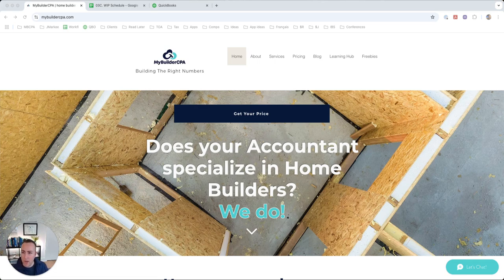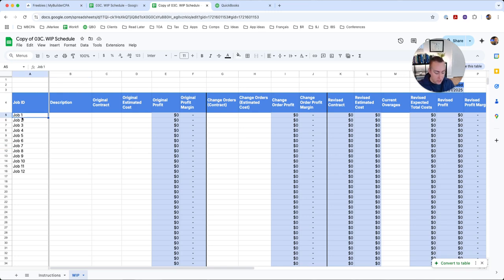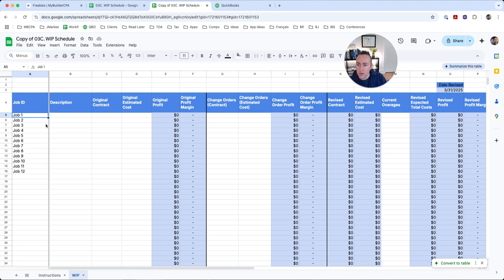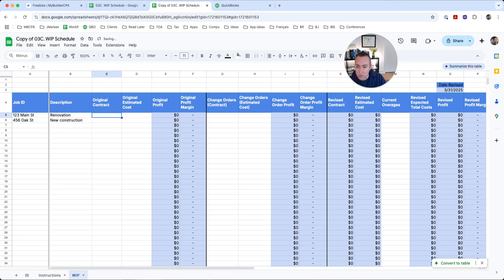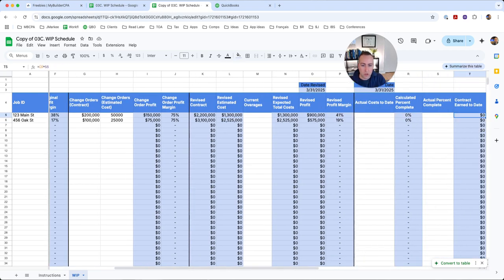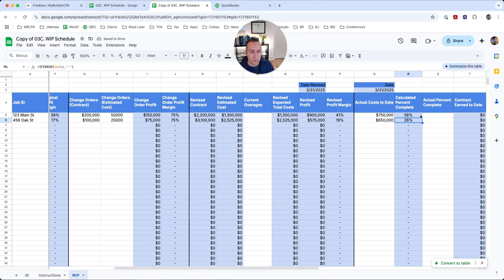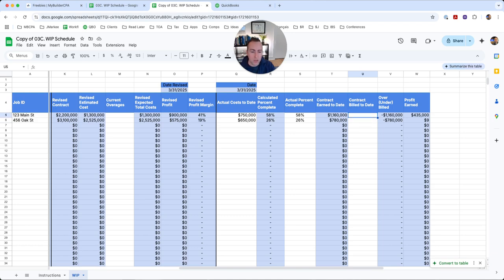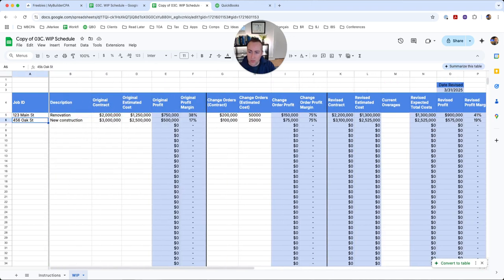How to Calculate WIP for Home Builders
How to Manually Calculate WIP (Work in Progress) Tutorial

🚀 Need to calculate Work in Progress (WIP) but don’t use job costing software? In this tutorial, I’ll walk you through how to manually calculate WIP using a customizable spreadsheet, helping you track your job profitability accurately.

🔹 Why This Matters:
✔️ Understand over- and under-billings for each project
✔️ Ensure accurate revenue recognition
✔️ Improve cash flow forecasting and project management
✔️ Essential for home builders who don’t use automated job costing software

🔹 What You’ll Learn in This Video:
✅ Where to download a free WIP schedule template (Get it at MyBuilderCPA.com)
✅ How to set up and customize the WIP schedule for your projects
✅ How to track original contract amounts, estimated costs, and profit margins
✅ How to enter change orders and adjust revised contract pricing
✅ How to input actual costs to date and percent complete
✅ How to determine over- and under-billings
✅ Why this process should be done after closing and reconciling your books
✅ A preview of how to post WIP adjustments in QuickBooks

📌 Timestamps:
00:00 – Introduction
00:12 – Why You Might Need a Manual WIP Calculation
00:32 – Where to Download the WIP Template
01:12 – Setting Up the WIP Spreadsheet in Google Sheets or Excel
02:00 – How to Track Job IDs, Contract Amounts & Costs
04:09 – Entering Change Orders and Adjusting Profit Margins
05:17 – Inputting Actual Costs and Percentage of Completion
06:21 – Calculating Over- and Under-Billings
07:39 – What Your WIP Calculation Tells You
07:50 – What’s Next: Posting WIP Adjustments in QuickBooks

By following these steps, you'll gain clear insights into your job profitability and ensure accurate financial reporting.